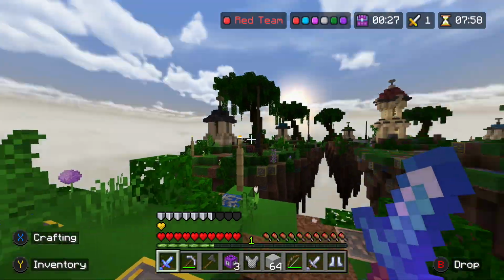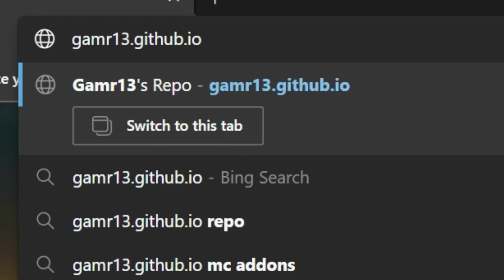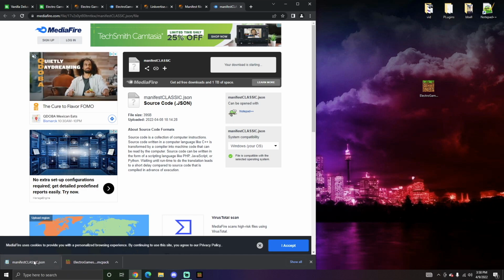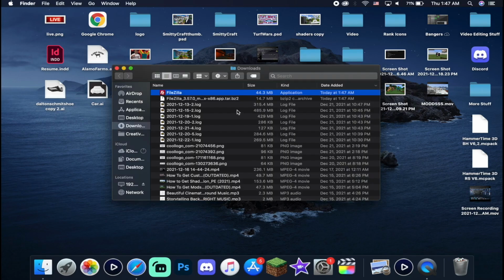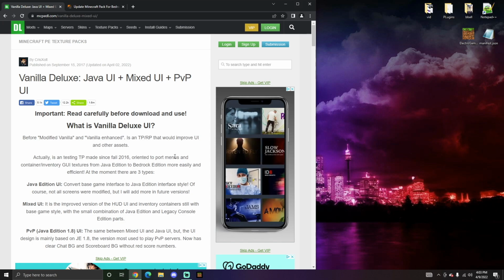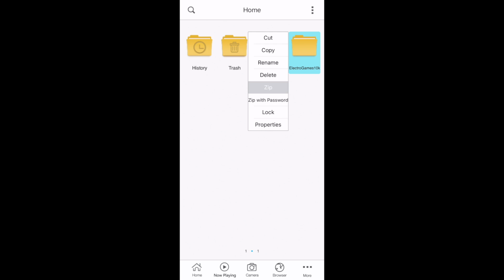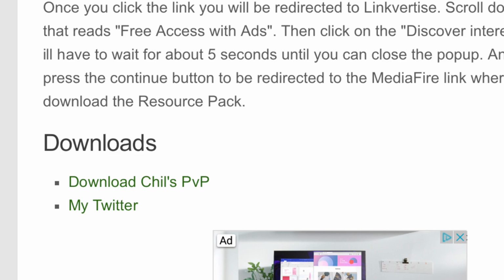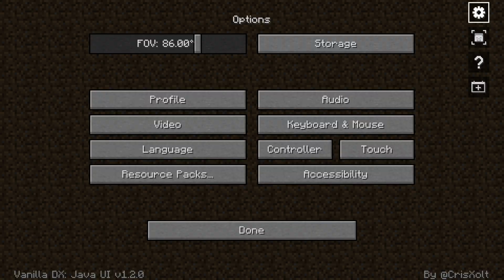NEW How to Get Multiple FREE Custom Global Resource Packs on Minecraft Xbox! Working 2022! (FTP)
Enjoy the Global Packs!

MAC
Filezilla

IPHONE
FTP Manager

SLIME! MANIFEST

Time Stamps:
0:58 - Intro
1:06  - Linkvertise & using links
2:26 - Explaining how it works
4:04 - Downloading global packs
6:52 - Setting up FTP Server
10:38  - Windows
21:42 - Mac
31:09 - iPhone
42:58 - Android